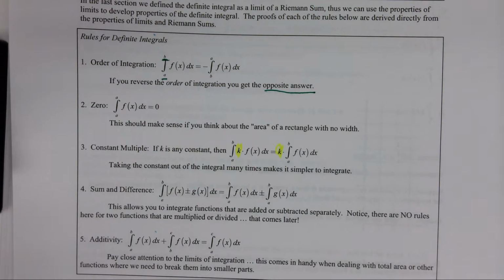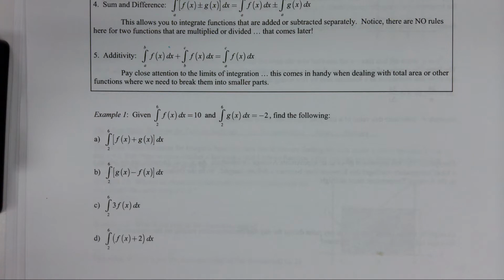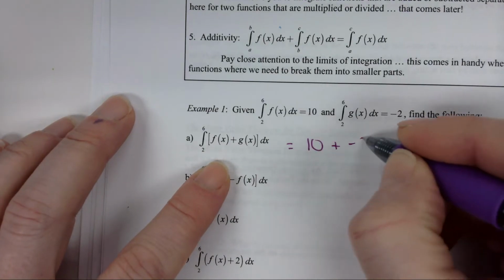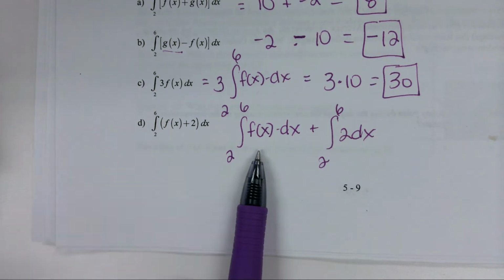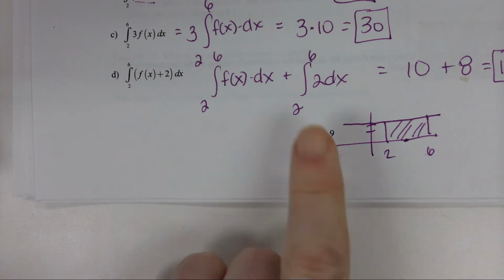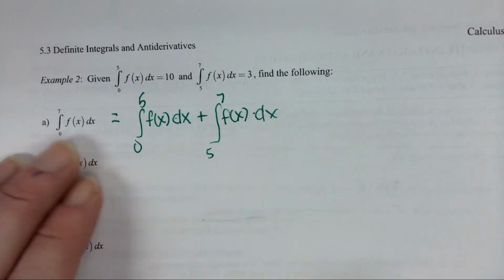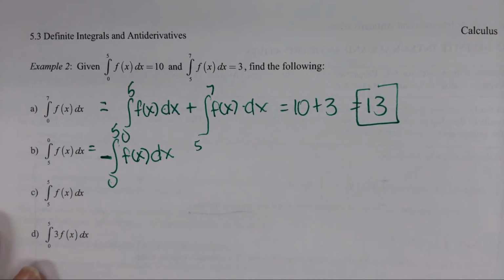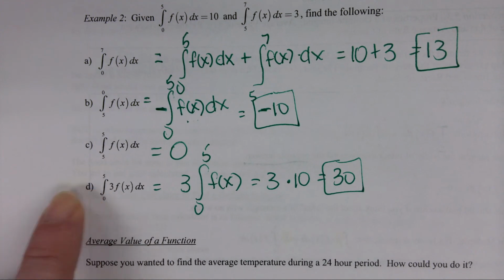AP Calculus 6.3 Properties of Integrals